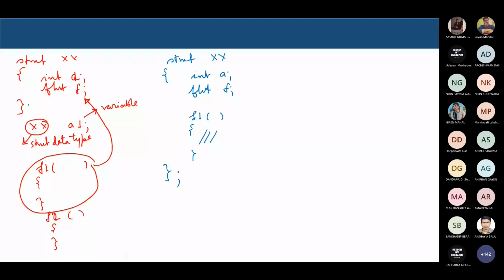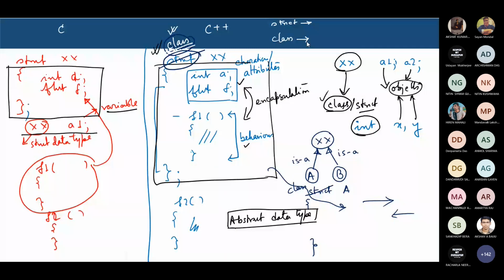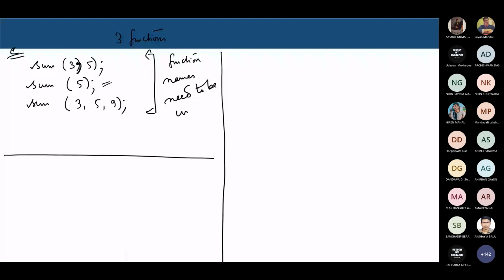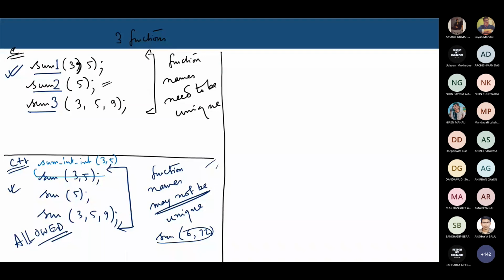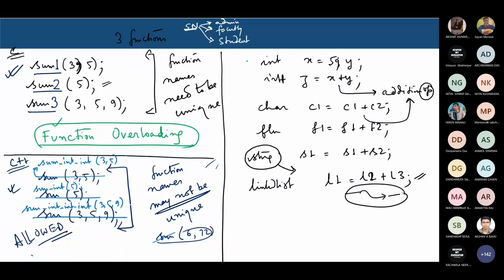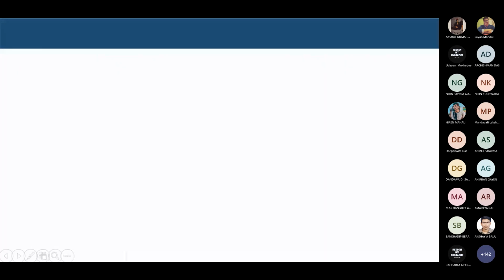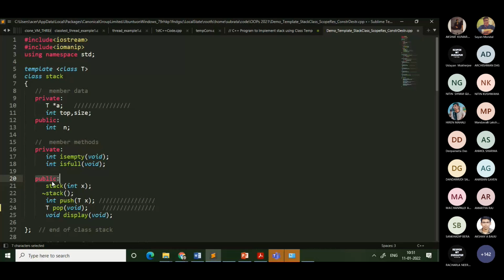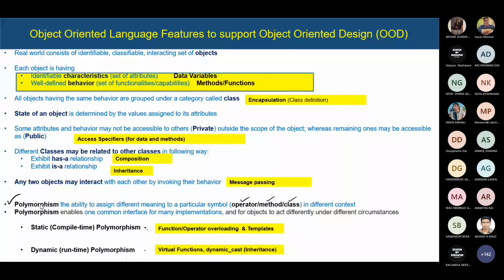2) Introduction to C++ | Date : 11/01/2022 | Object Oriented Programming | CSC 404 | NIT Durgapur